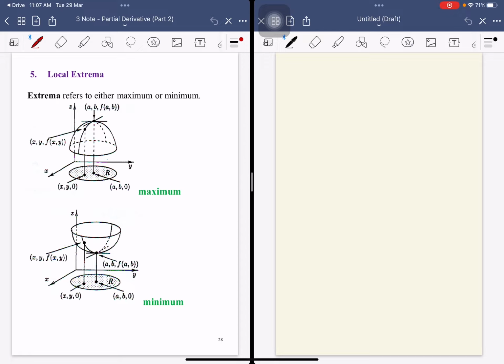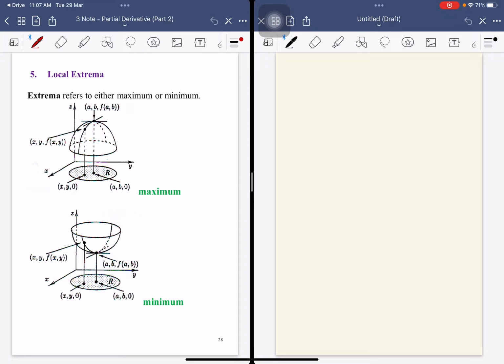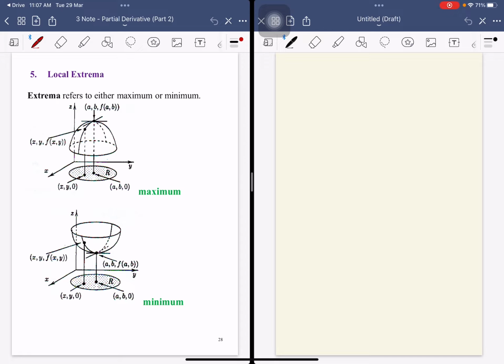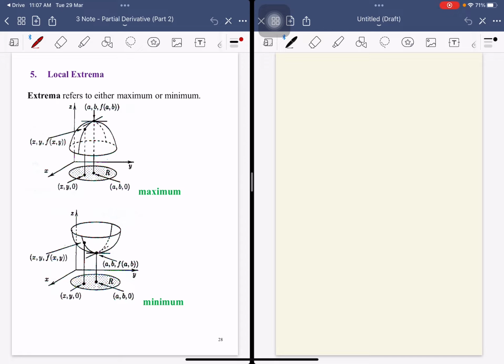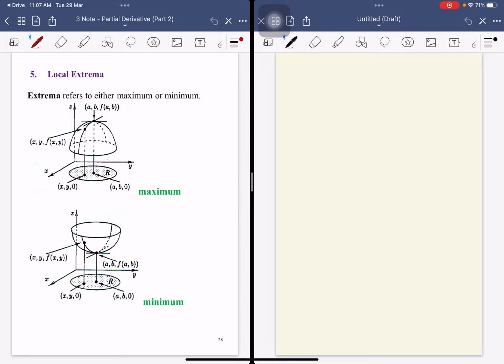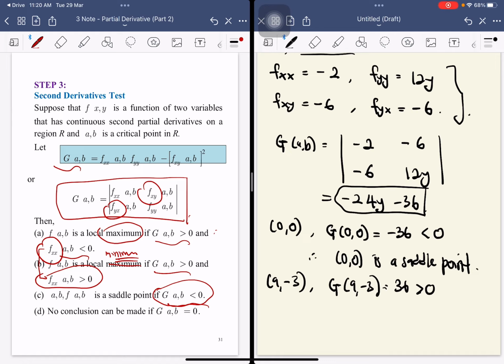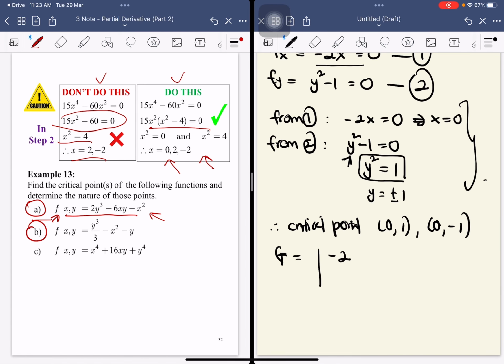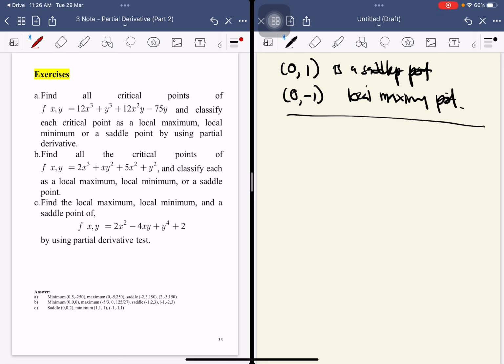Partial Derivative - Local Extrema & Second Derivative Test